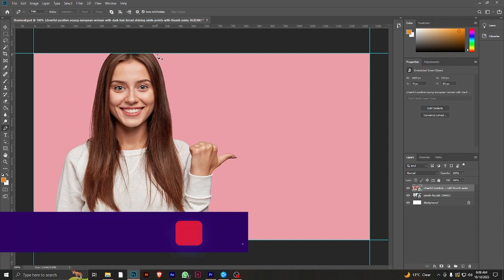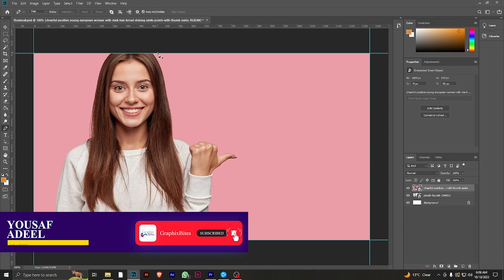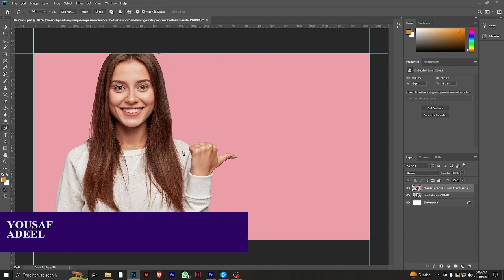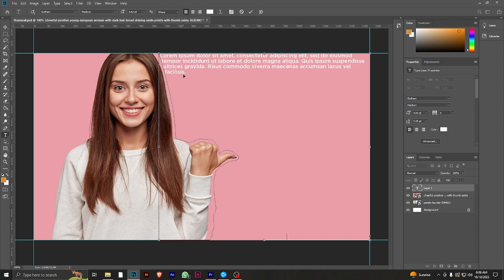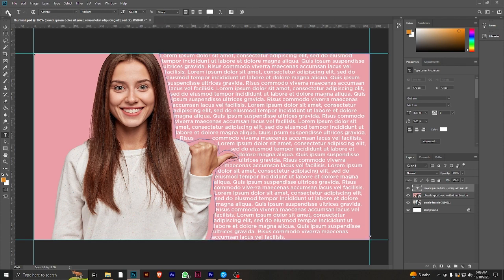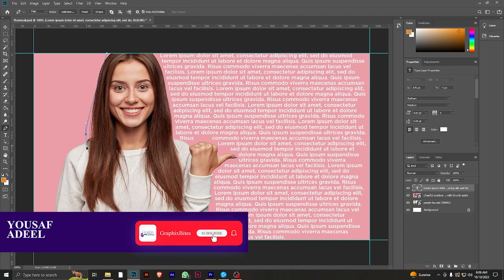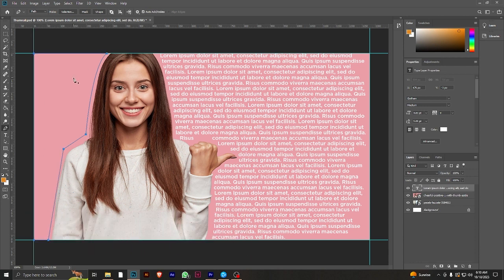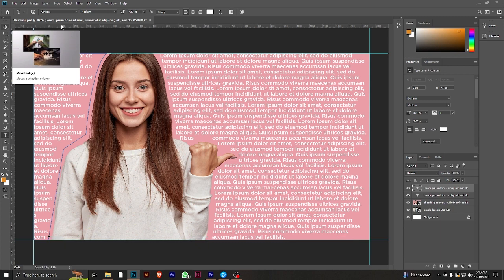Text Wrap in Adobe Photoshop | Beginners Tutorial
Unlock the full potential of your Adobe Photoshop skills with our in-depth tutorial on Text Wrap. In this step-by-step guide, you'll learn how to expertly wrap text around objects, shapes, and images to create stunning designs and layouts.